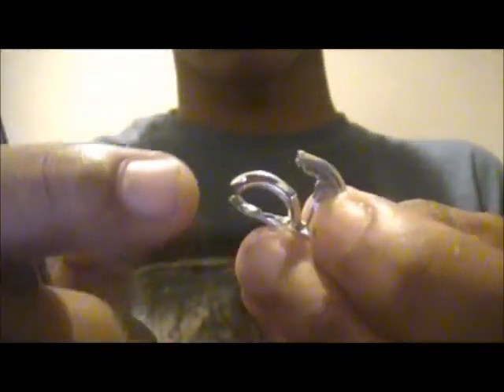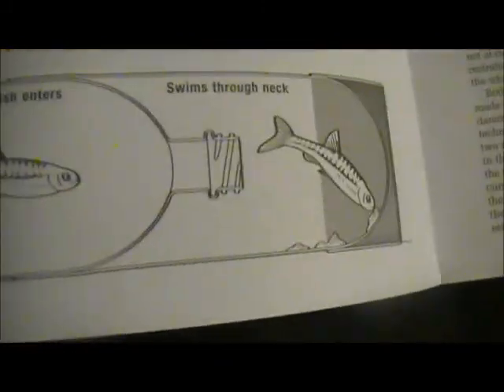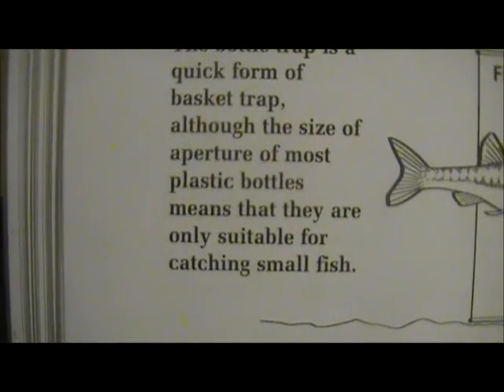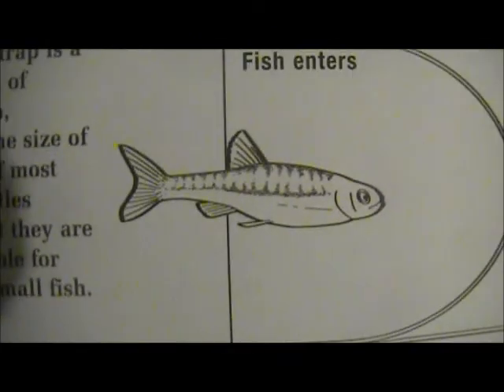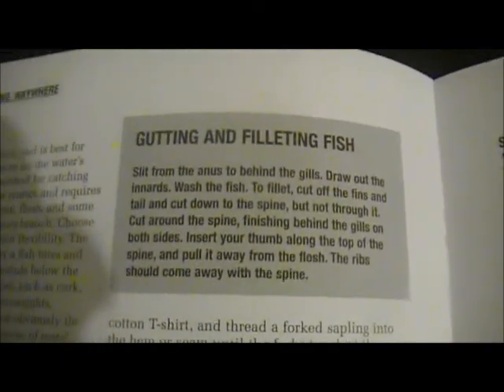Bushcraft fish bottle trap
A how to with bushcraft on how to make a fish bottle trap and a hook out of a soda can opener this is a great bushcraft how to and Please Subscribe